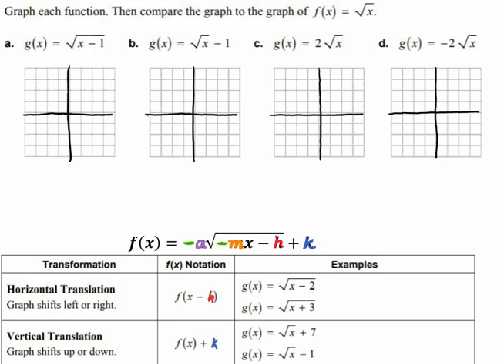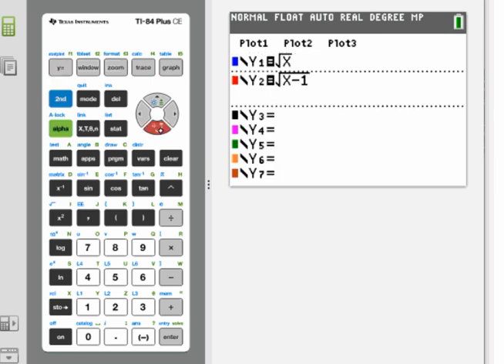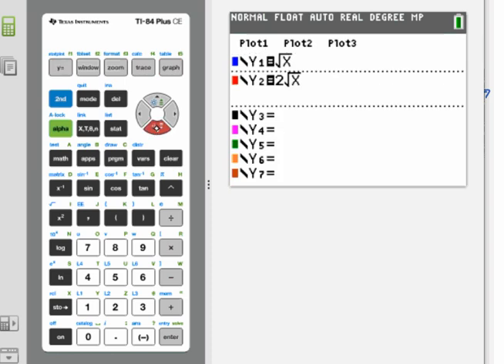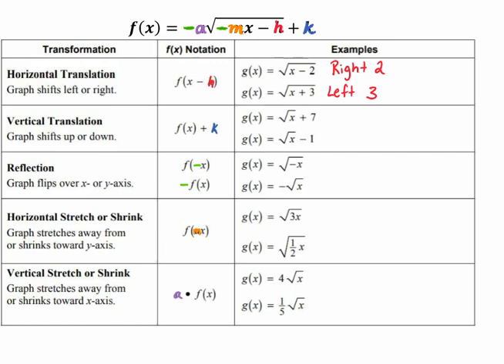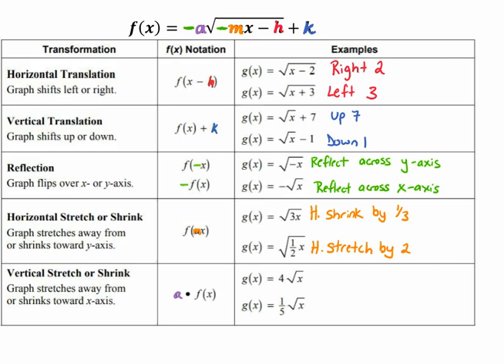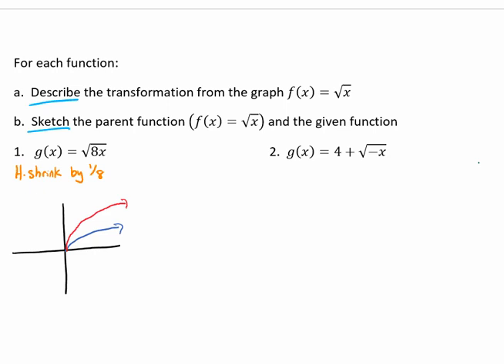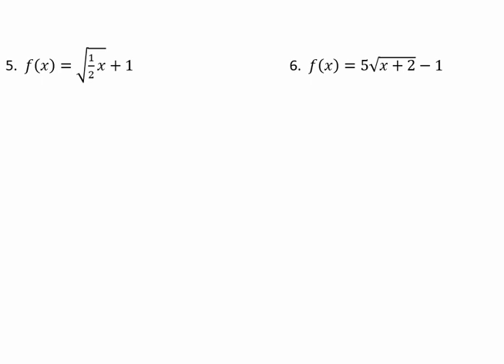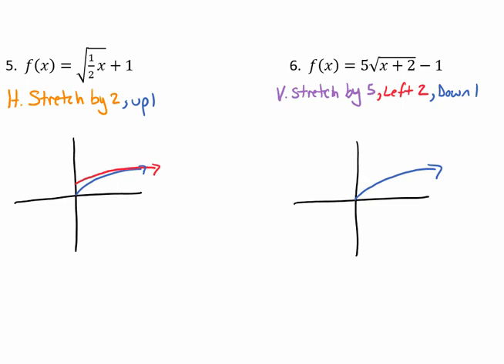Graphing Square Root Functions Video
This video goes through how to determine the transformations of a square root function and goes through a few examples of graphing them as well.